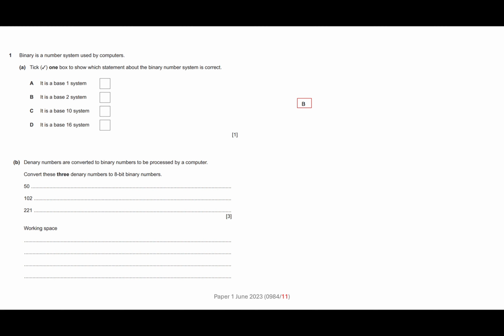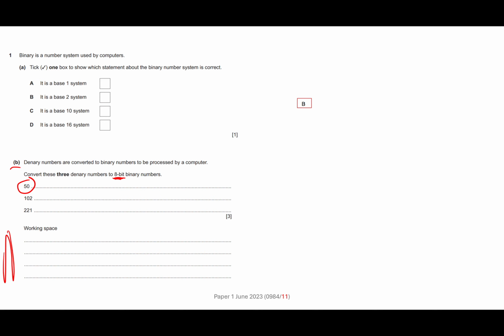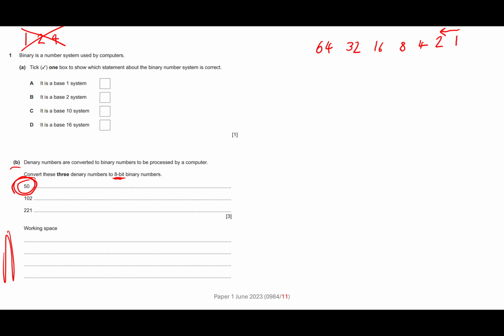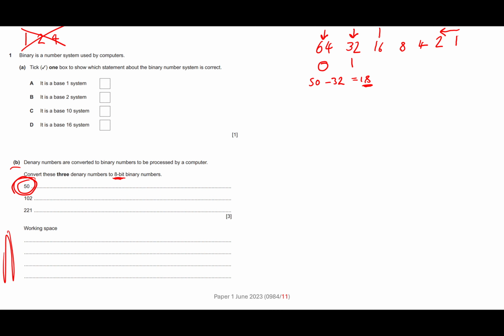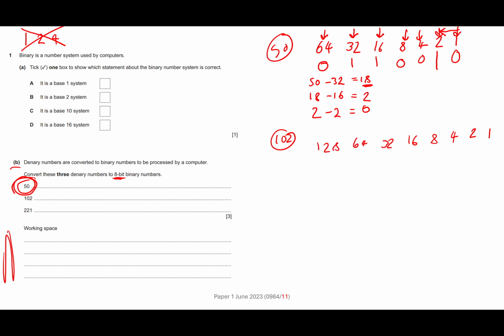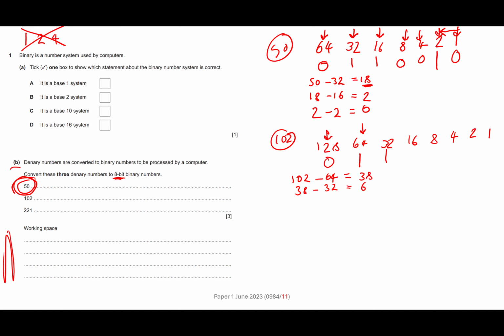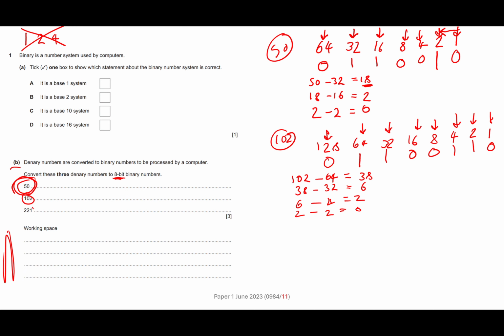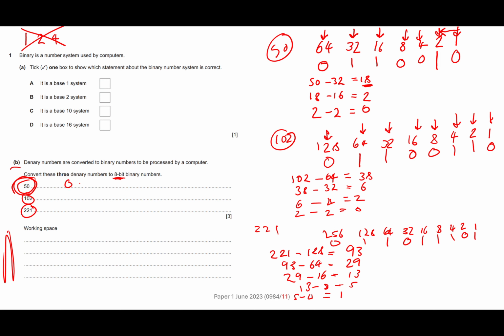Q1 part b convert * DENARY to BINARY * Cambridge iGCSE Computer Science Paper 11 June 2023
* FULL PAPER * Cambridge iGCSE Computer Science paper 11 June 2023. question on NUMBER BASES. Example answer with commentary.